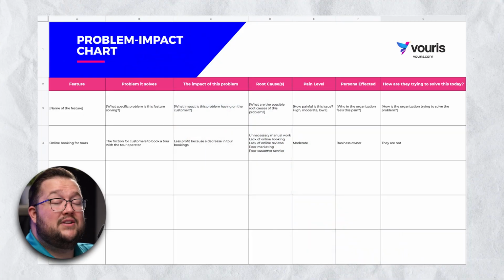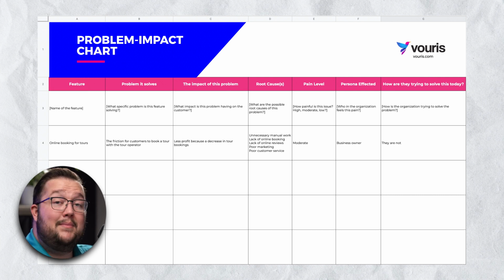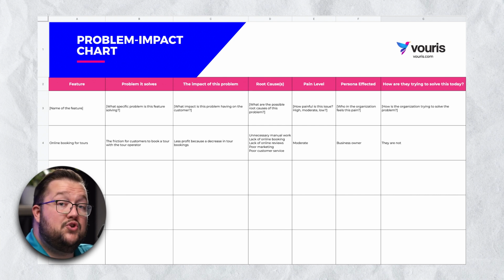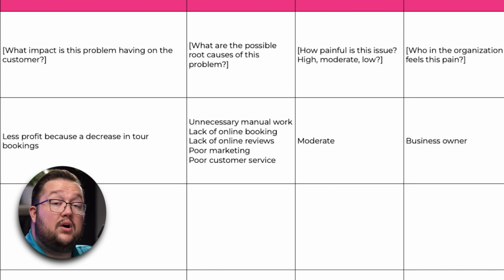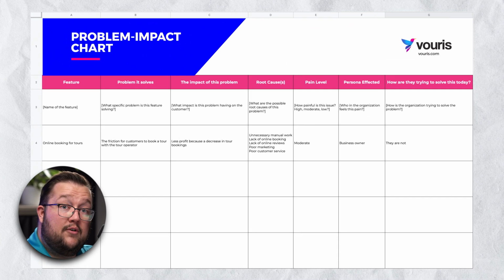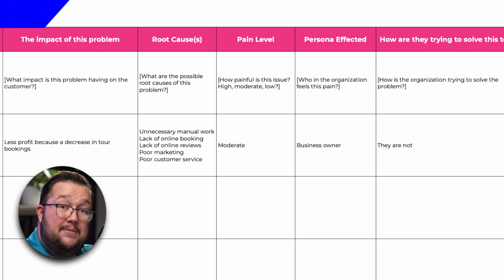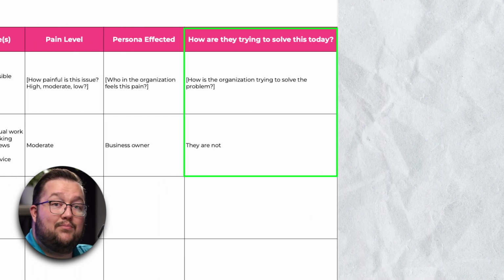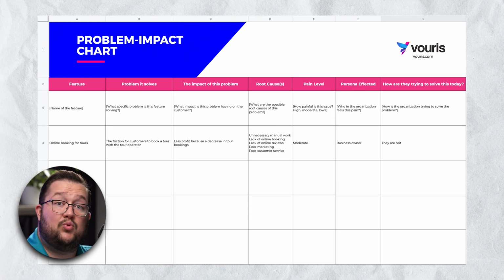Improve your messaging with this chart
As salespeople, our main goal is to SOLVE problems!

And you’ll be able to do this with what we call the PIC (Problem Impact Chart). What this does is help you:

Identify/Understand your prospects' problems.
Identify each problem’s root causes
Imagine how it impacts the prospect’s business.
Plan for how you’d solve their problem.

This way, you’ll have meaningful and valuable conversations with your potential prospects, bringing them solutions to eliminate the stumbling blocks that they are experiencing.

00:00 Introduction
01:13 The Problem-Impact Chart
01:35 Feature
02:09 The Problem Being Solved
02:28 The Impact of the Problem
02:56 The Root Causes of the Problem
03:11 Example
04:12 Why Do All This?
08:00 Conclusion